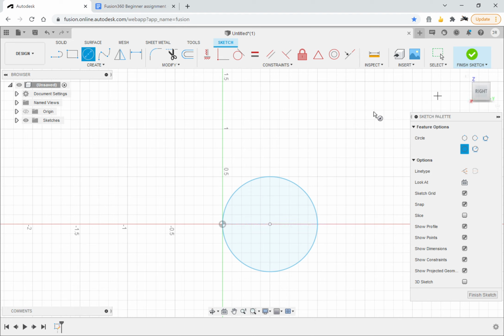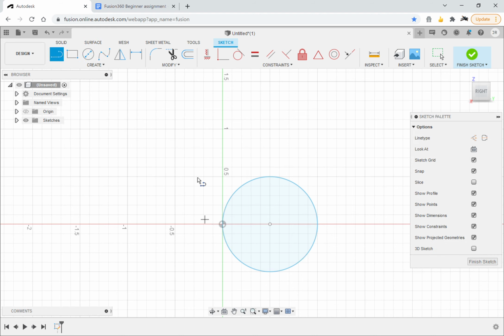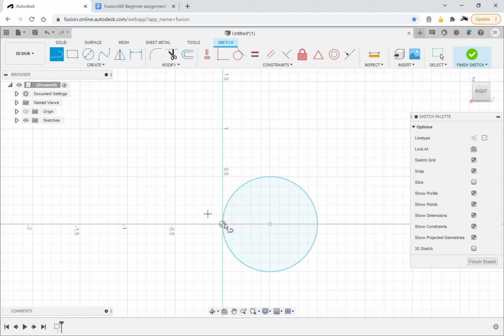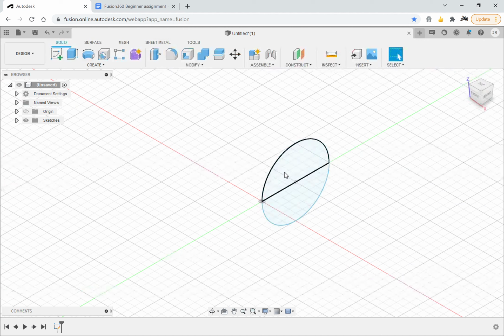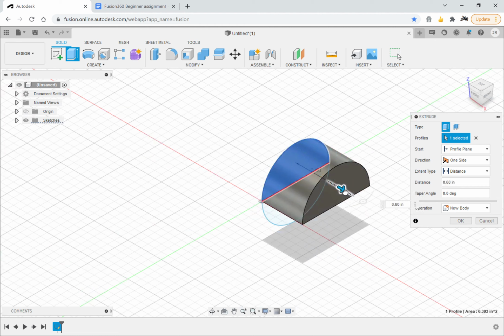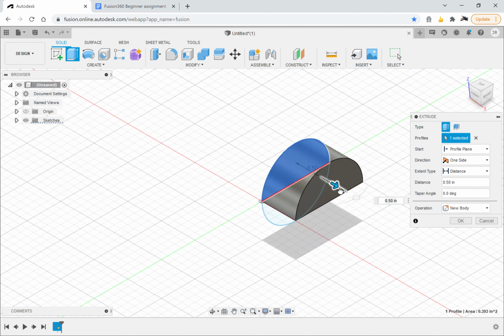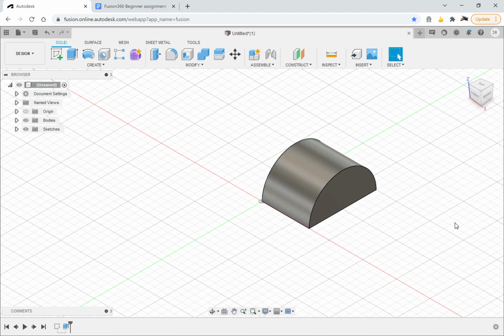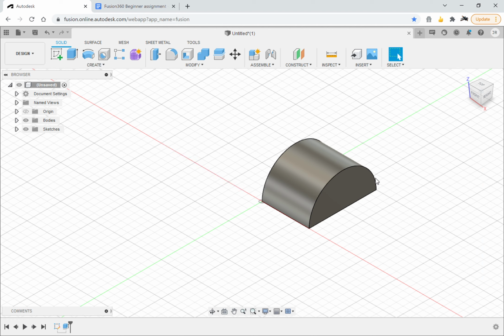02 Fusion360 Simple Objects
We talk about adding detail to sketches to create simple objects.